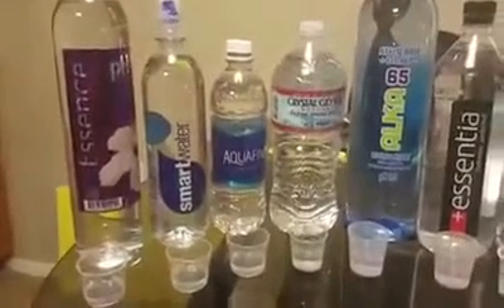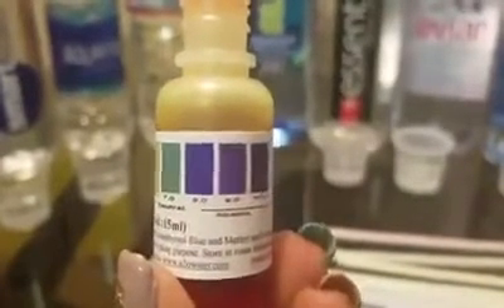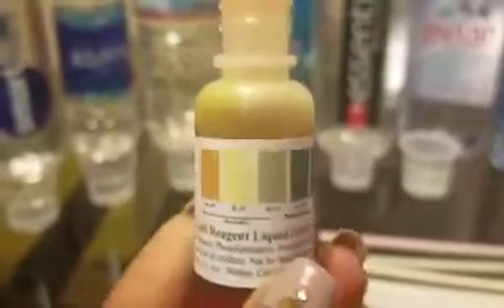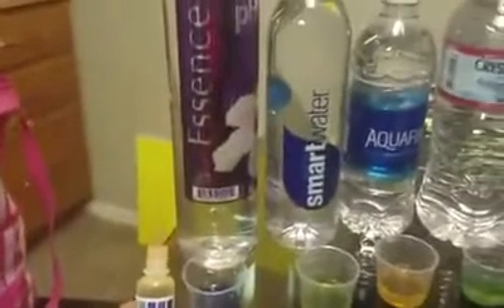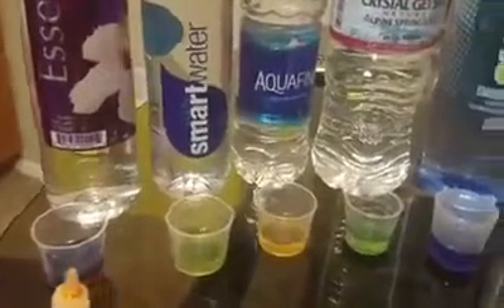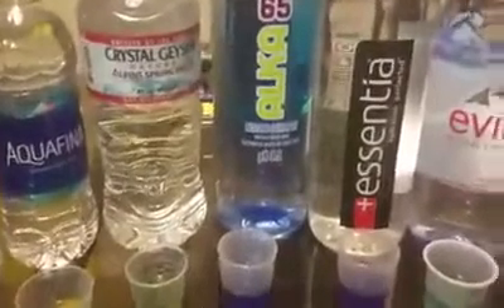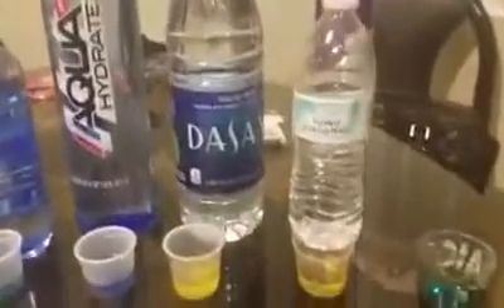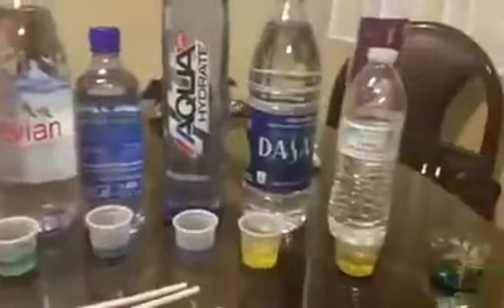Water Test - Alkaline Test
Test famous water brands for their alkaline content